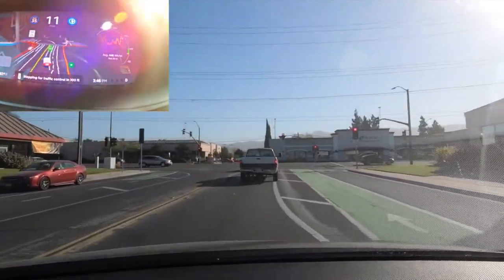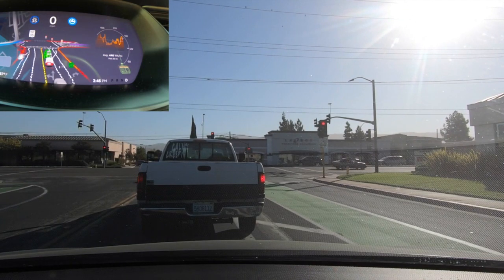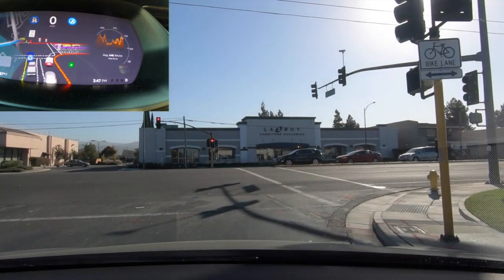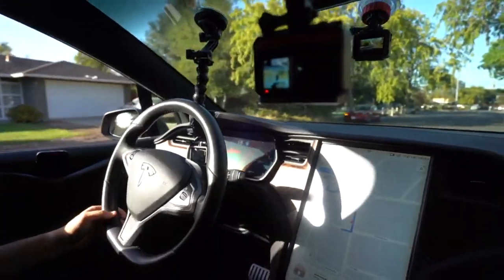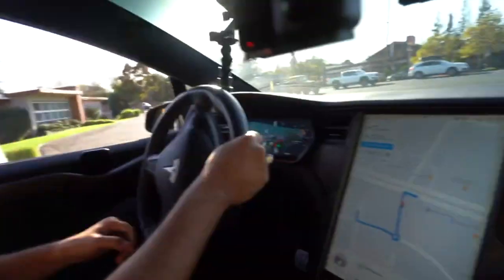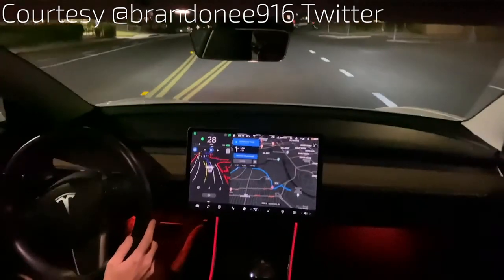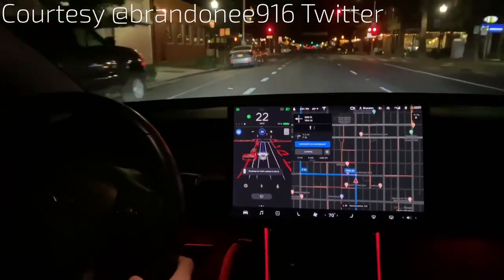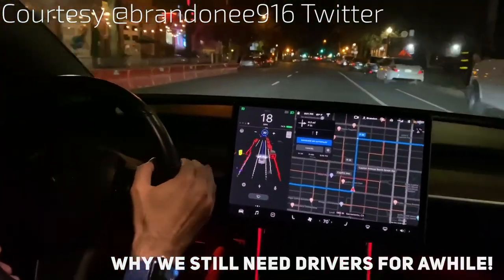TESLA - FULL SELF-DRIVING BETA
SUMMON
TURNS
INTERSECTIONS
ROUNDABOUT